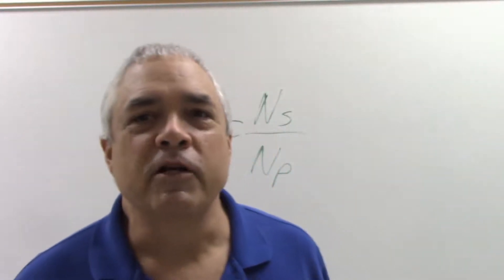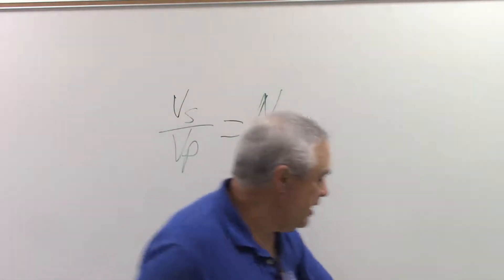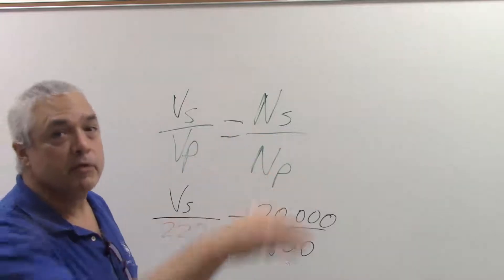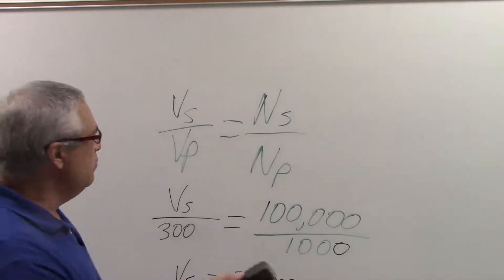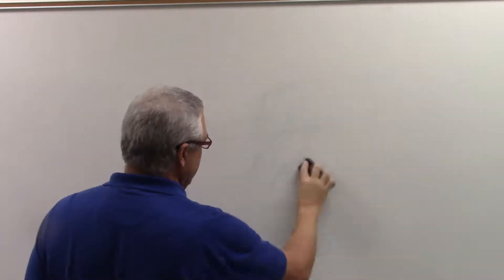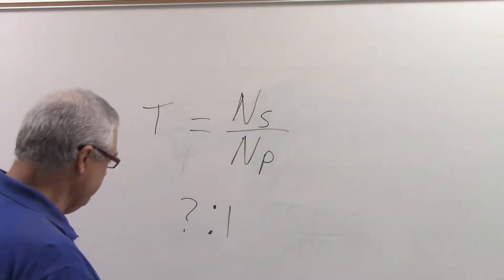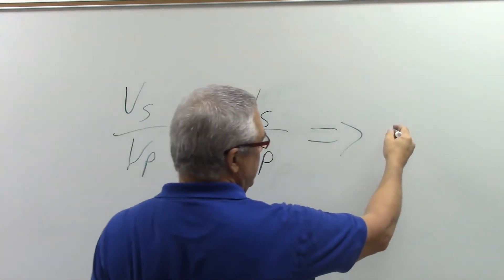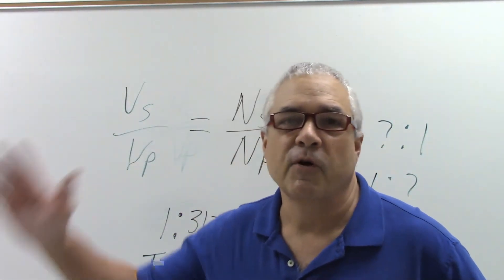Transformer law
A brief explanation of how transformer law can be used to calculate voltages. Remember that for an x-ray tube you need at least two transformers: a high voltage (step up) transformer to supply high voltage across the tube, and a low voltage (step down) transformer to supply a higher amperage to the filament circuit.